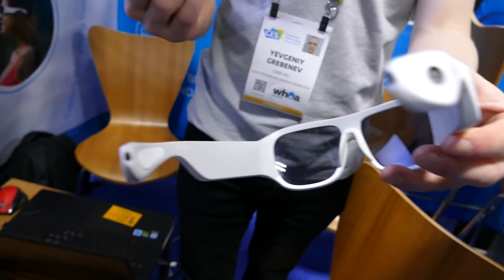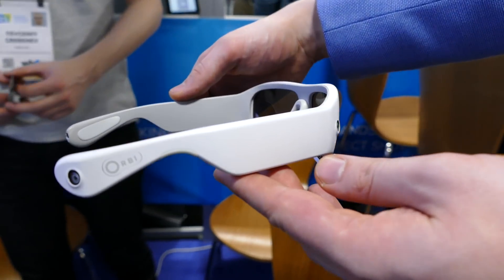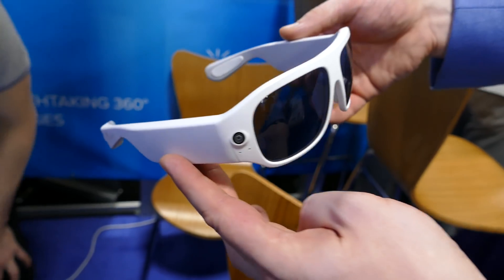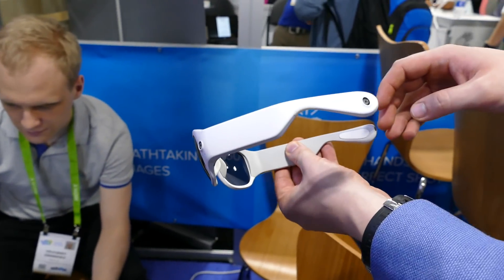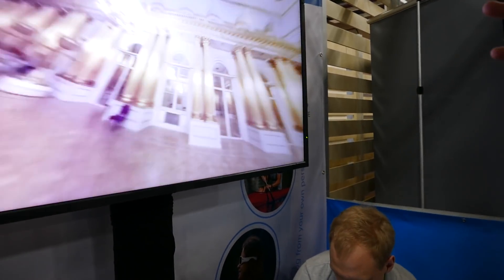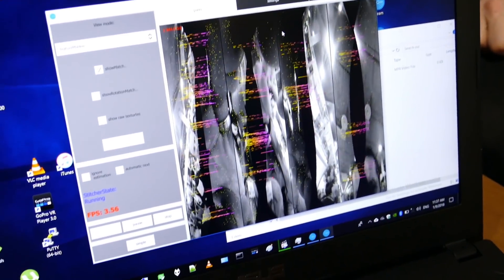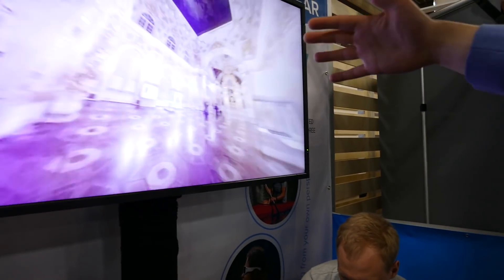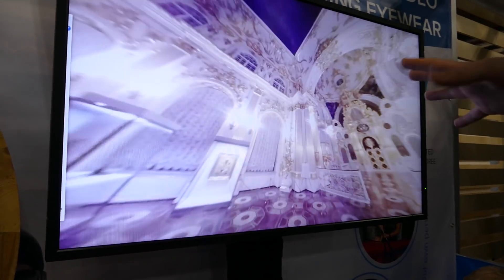CES 2018: Orbi Prime is a wearable 360 camera for lifelogging and first person view 360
Orbi Prime is a wearable 360 camera in the form of sunglasses.  It's used for lifelogging and first person view 360 videos (FPV 360).  It has four full HD lenses and shoots at 4K.  Here is a hands-on report on OrbiPrime from CES 2018.